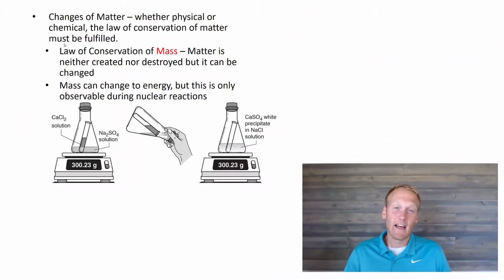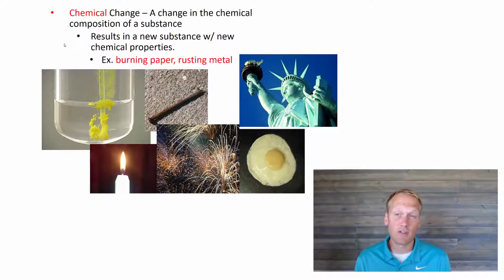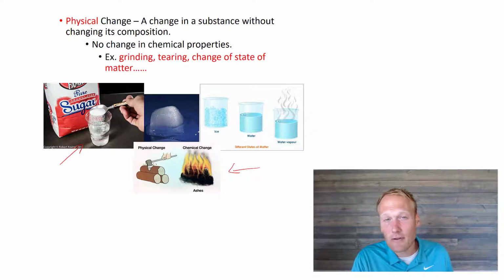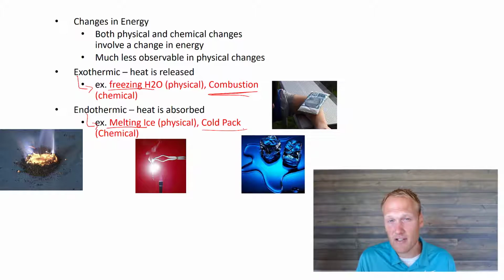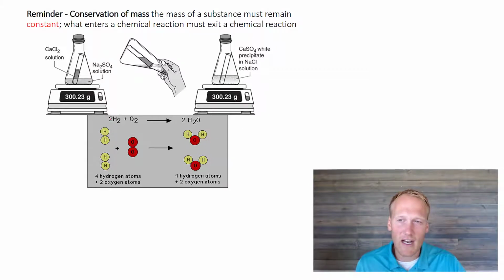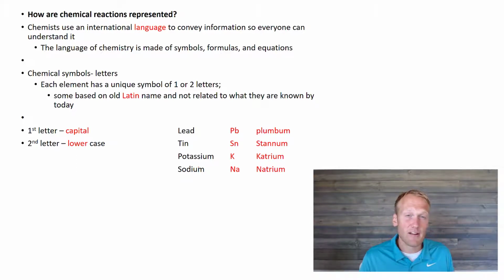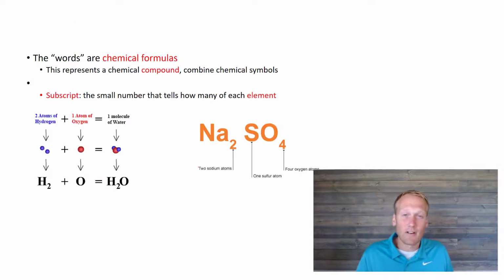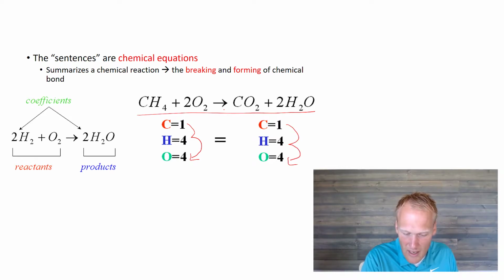ChemComm - 2.3 - Physical and Chemical Changes